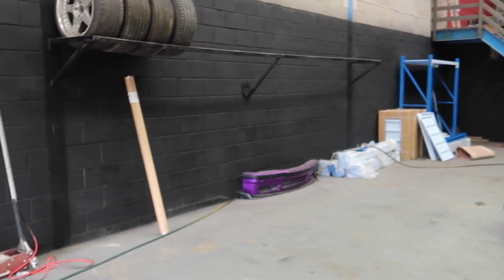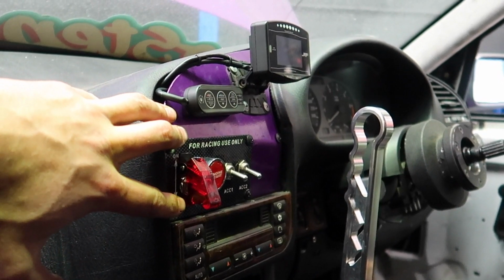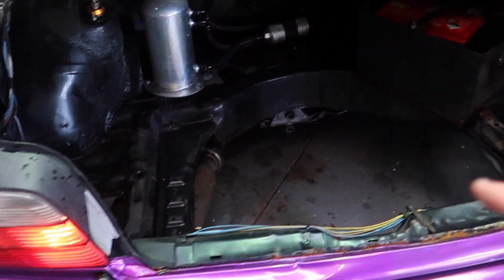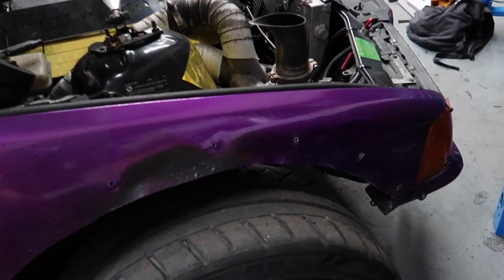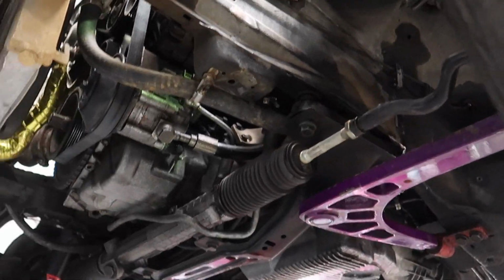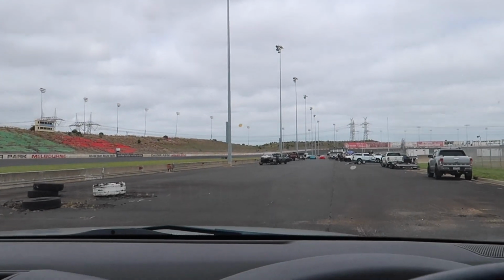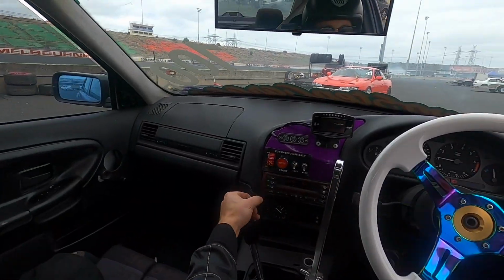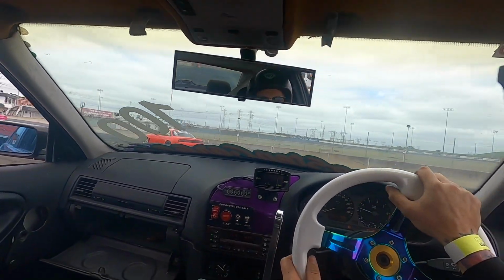M50 TURBO E36 DRIFT & MAKING ROOKIE MISTAKES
In this video we do a few small jobs on our m50b30 turbo e36 drift car and take it on an unexpected drift day. I also make a super rookie error. Enjoy!

Shoutout @JScottDrifts for the passenger laps!